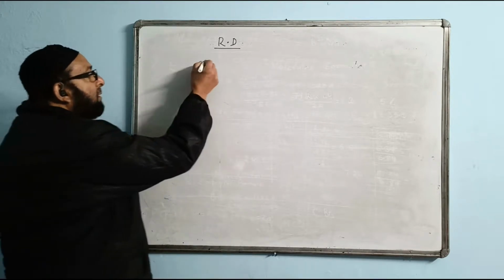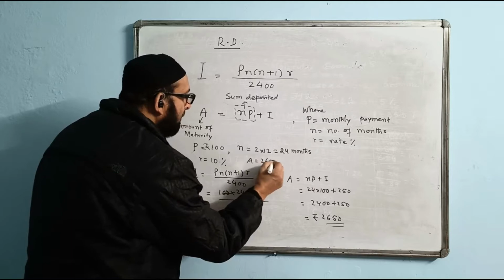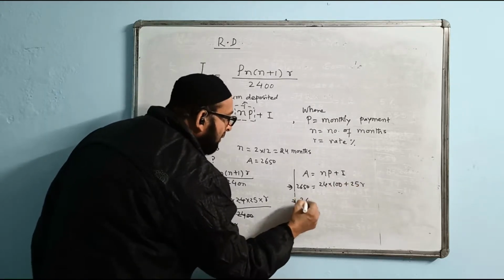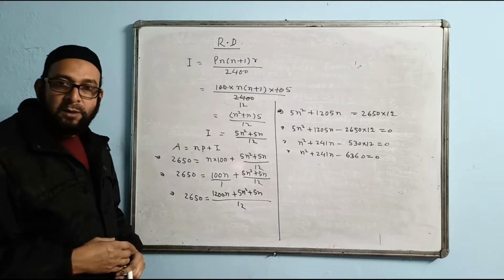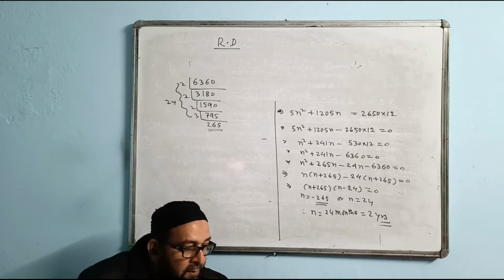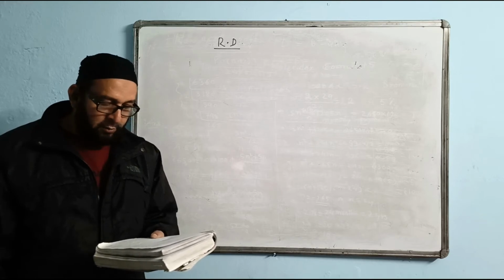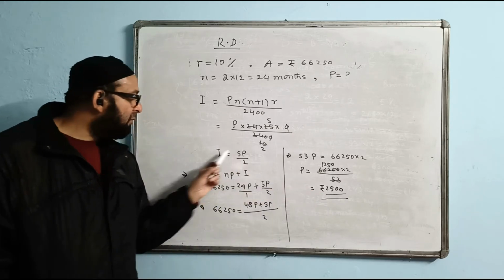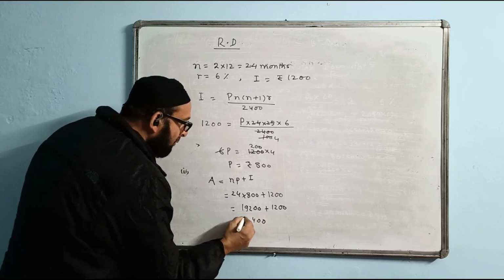ICSE X MATHS(BANKING)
ICSE WINTER COACHING MATHS:-
VIDEO NO 1.
DATE(23/12/2020)